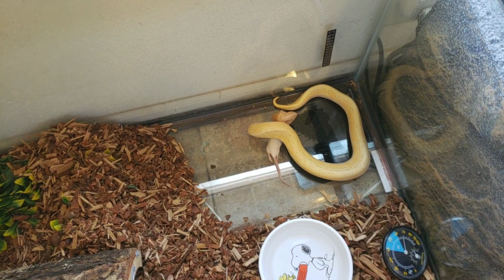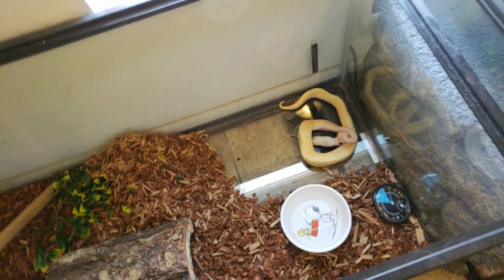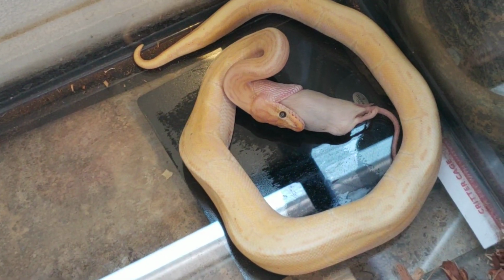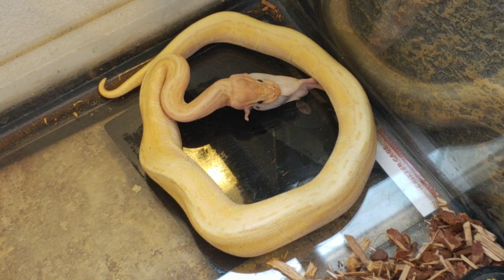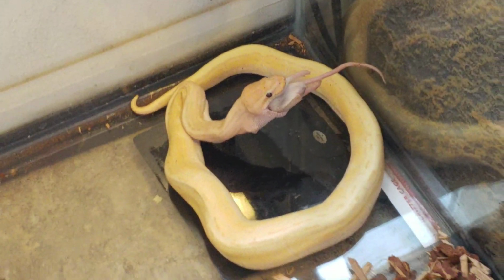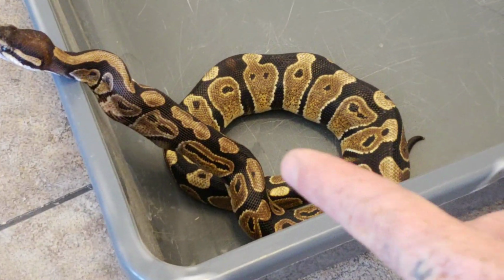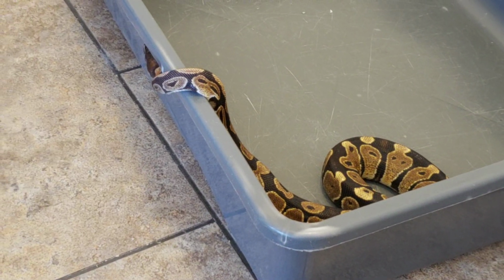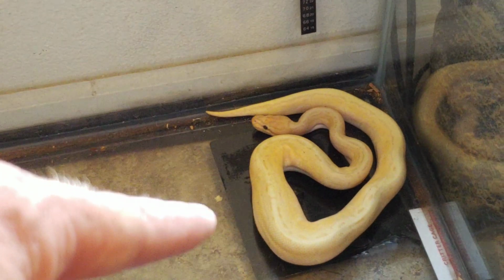Feeding the pythons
Frozen thawed